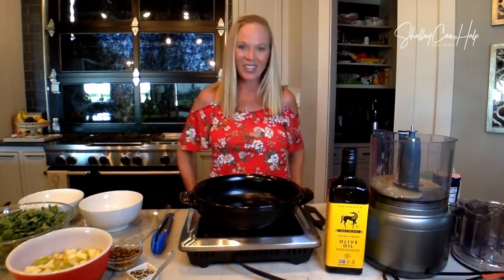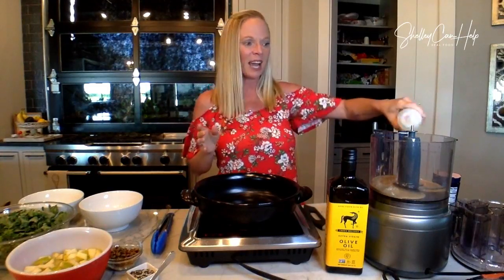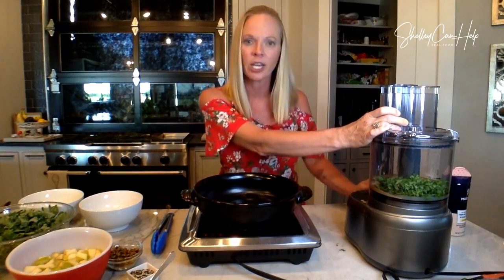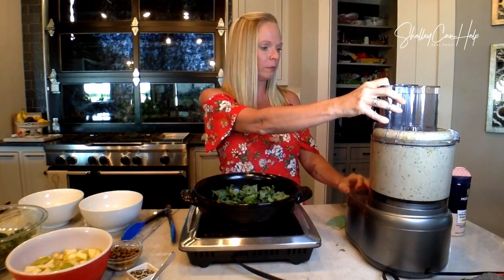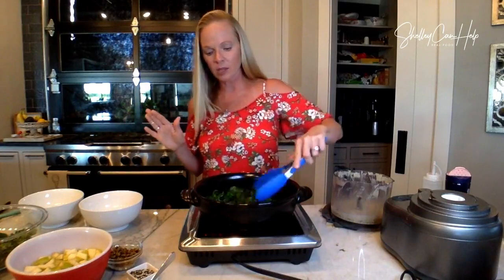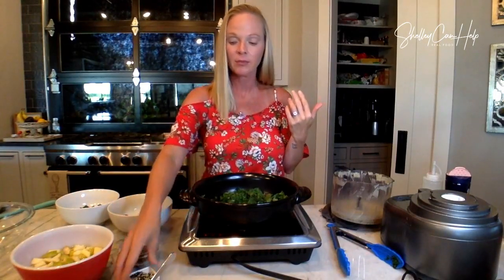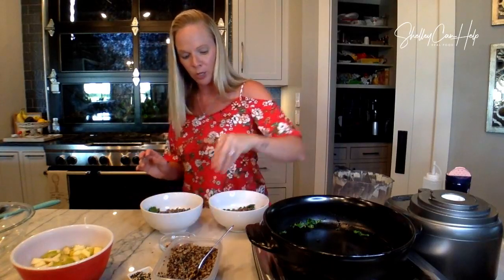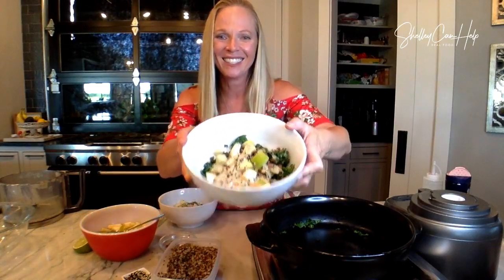Charred Kale Salad with Tahini Dressing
Are you a fan of kale? If not, try this unique recipe that even picky eaters will eat.

Kale, a member of the cabbage family, is a superfood that can be enjoyed both raw and cooked. It is packed full of nutrients and minerals and contains high levels of water which will help you keep you full and satisfied.

In this video, I make a delicious kale salad that you need to try. It is full of healthy oils, is anti-inflammatory, and uses only the best ingredients that will actually benefit your health.

Next time you walk down the produce aisle, grab a bunch of kale to make this recipe. It is super easy, and such a great way to get in the nutrients your body craves. Pair with skinless chicken breast or your favorite seafood to make a complete meal.